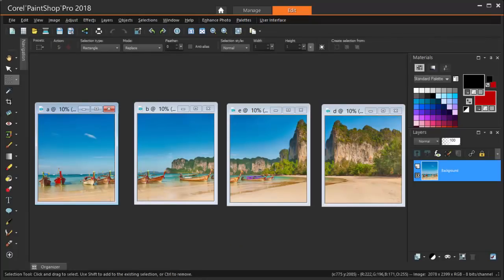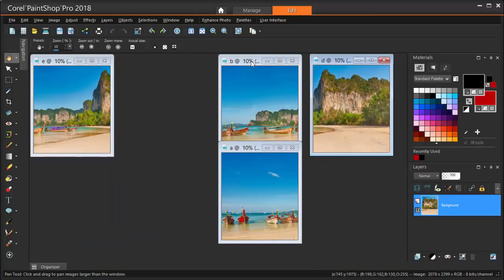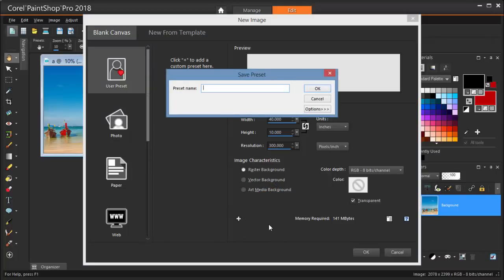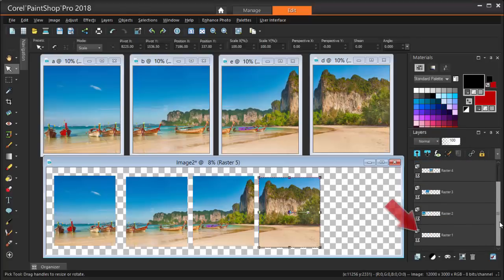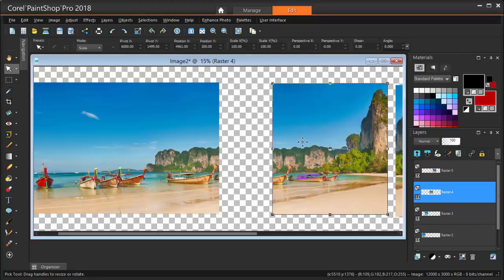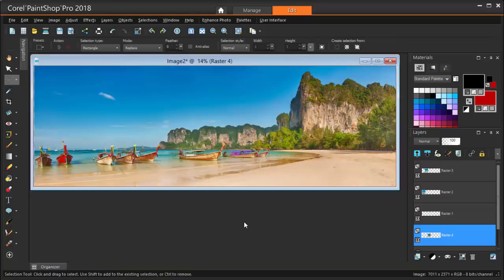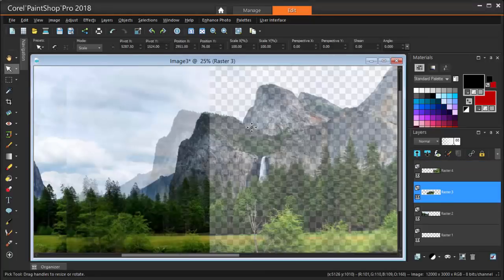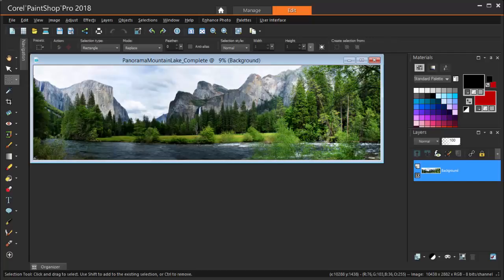How to Make a Panorama Image from a Series of Photos in PaintShop Pro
PaintShop Pro makes it easy to piece together individual photos to produce a seamless panoramic image. Learn techniques for working with layers, aligning images, and cropping your final photo. Download the sample images and written tutorial from our tutorial page and follow along!